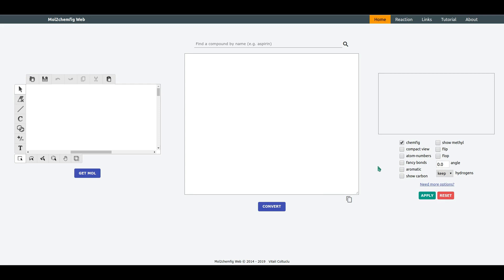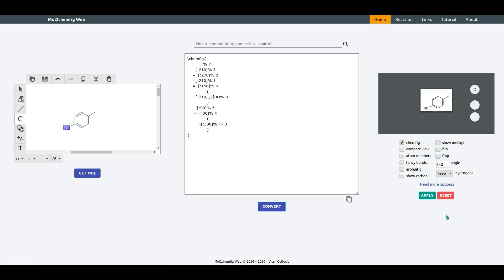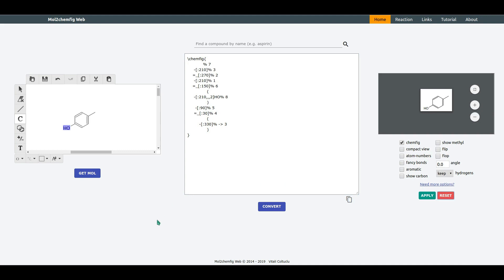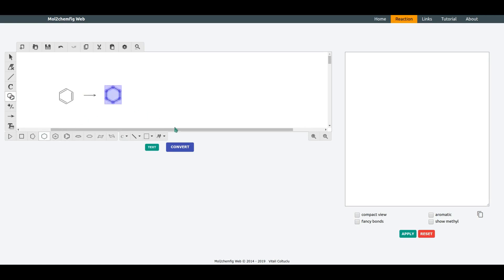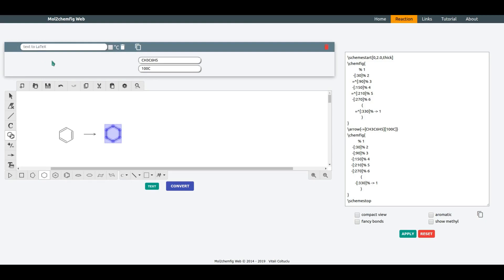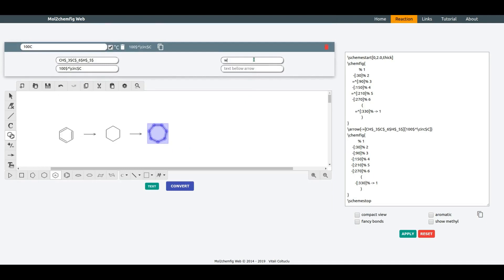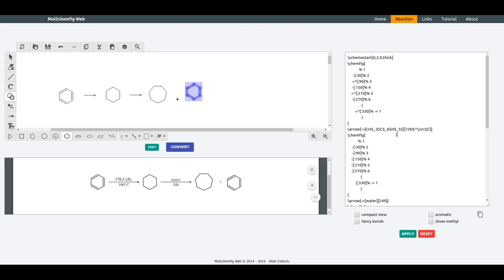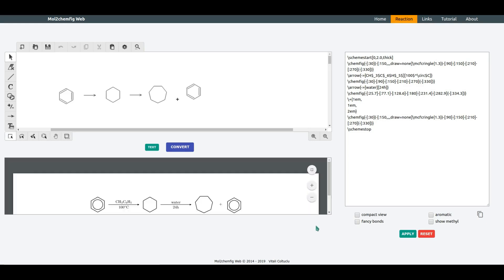Mol2chemfig web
A web interface for converting chemical structures and basic organic reactions into chemfig format for LaTeX documents